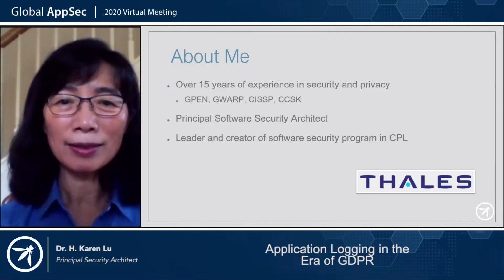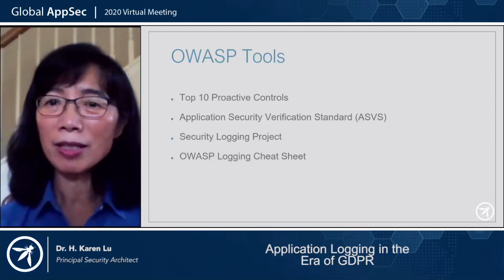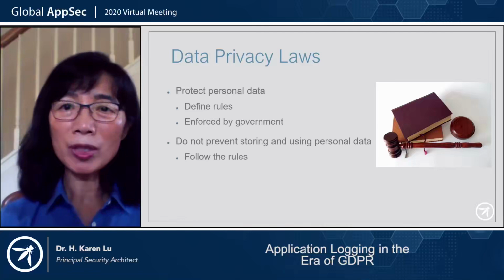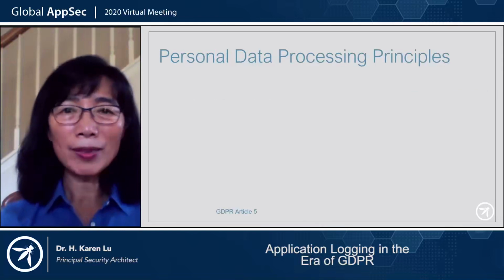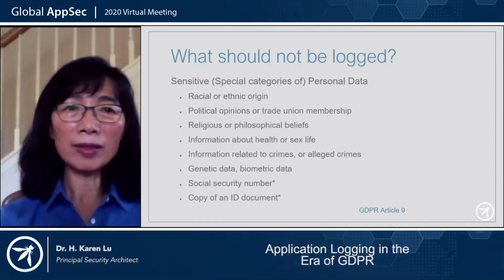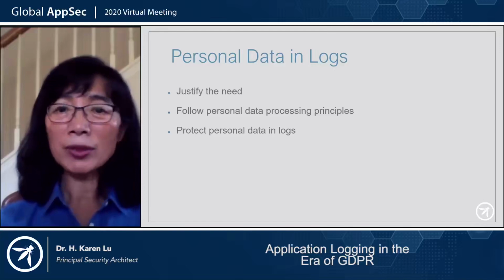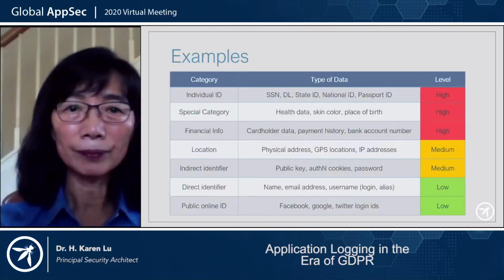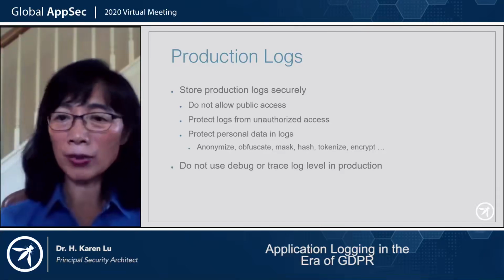Application logging in the era of GDPR Karen Lu